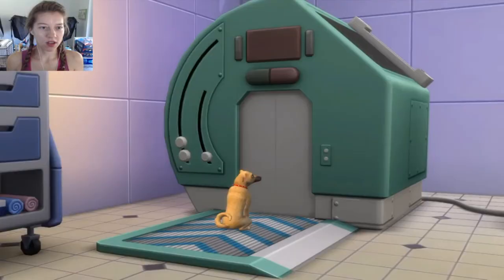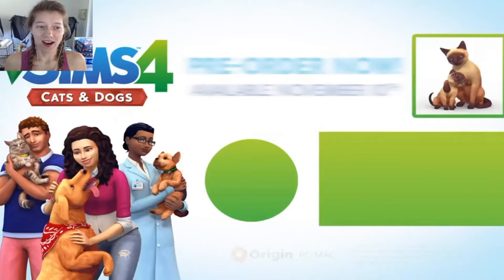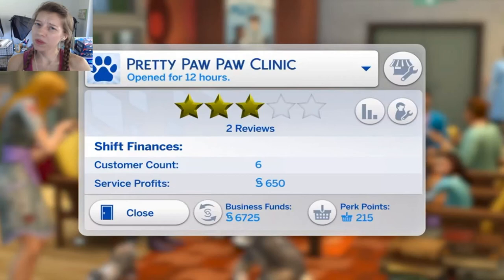The Sims 4 Cats and Dogs Official Veterinarian Gameplay Trailer Reaction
Follow "ohcluck" on the Gallery!

REWARDS:
🐣Access to the secret Discord server Channels
🐣Custom Badge and Emojis on Live Streams
🐣The possibility of receiving a personal card from me in the mail